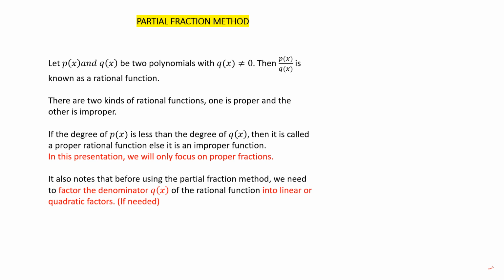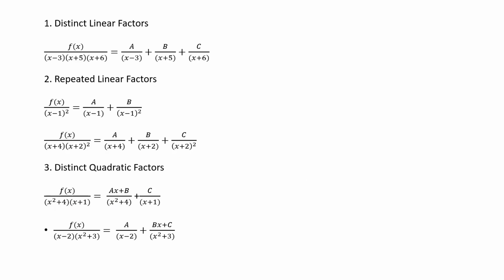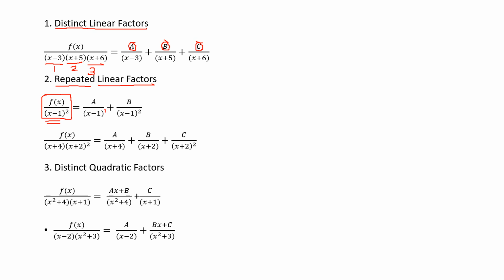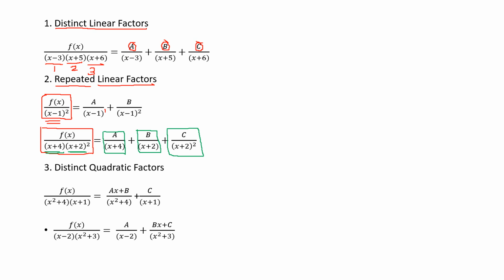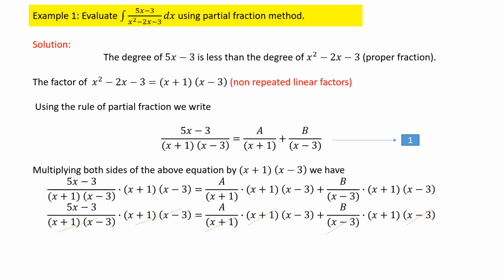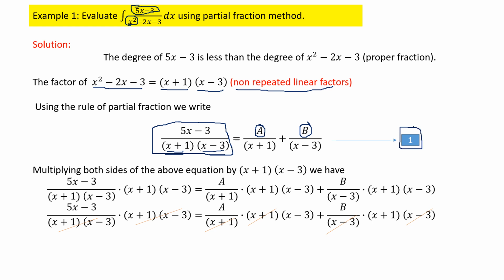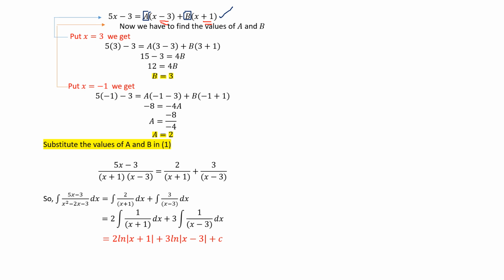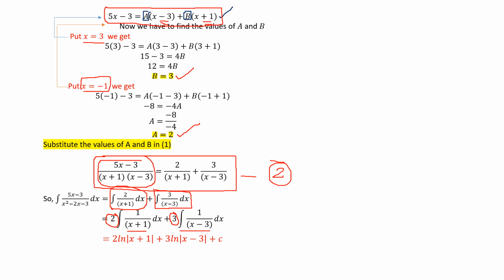Integration by Partial Fractions PART 1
This video will explain the concept of  partial fraction